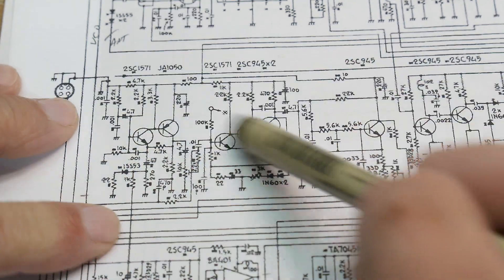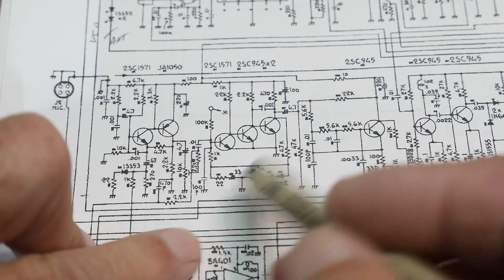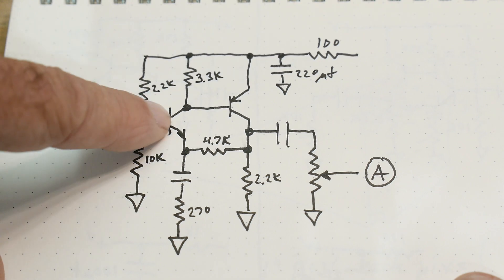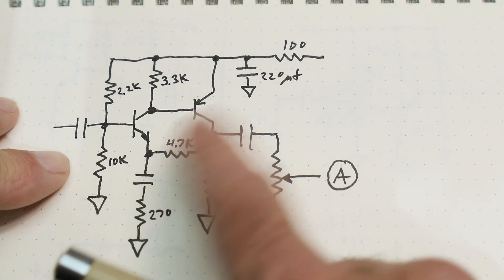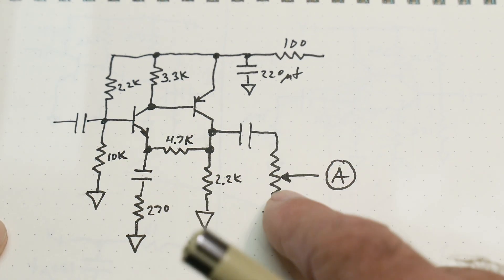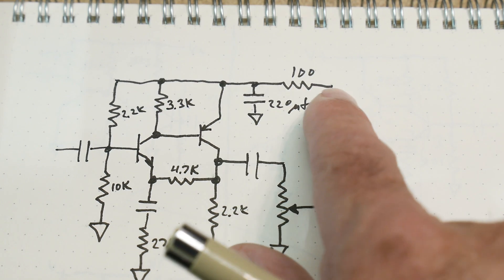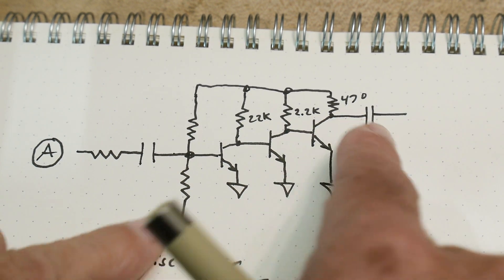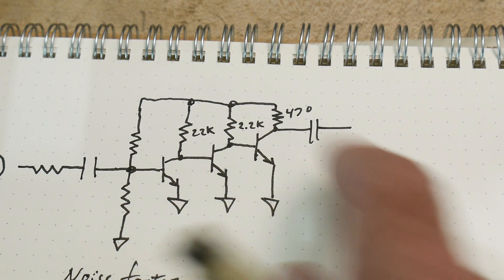#957 Gain and Noise Figure in transistors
Episode 957
I look as some circuits from the ICOM radio. This is the microphone preamp